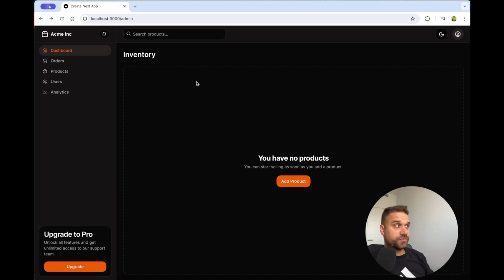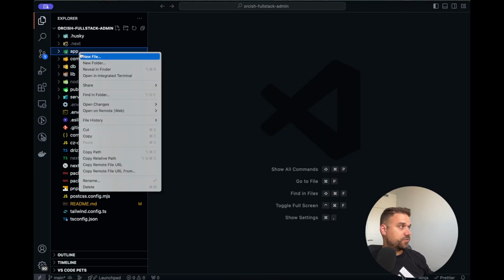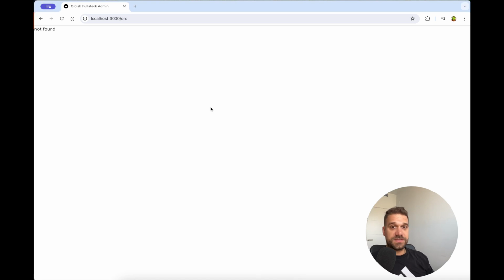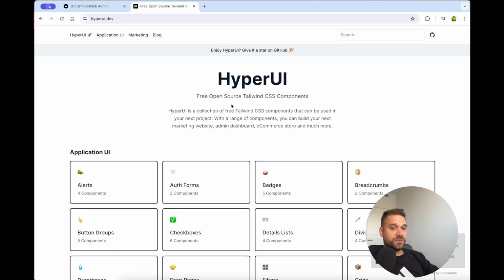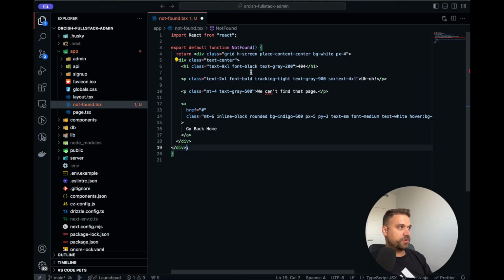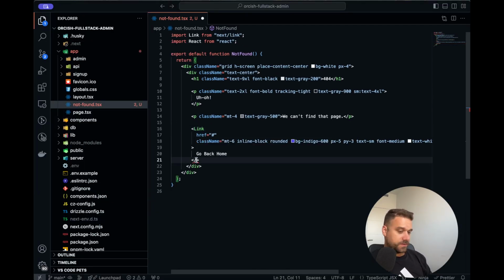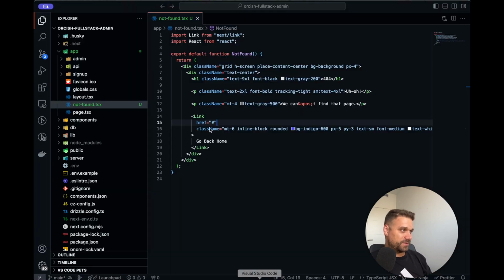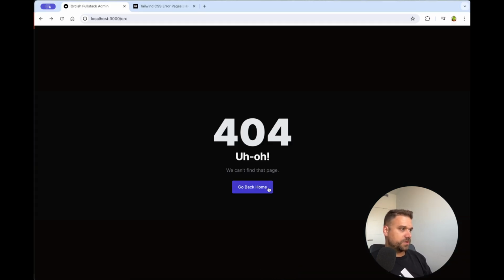Fastest way to implement fully styled 404 page in Next.js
Learn the fastest way to implement a fully styled 404 page in Next.js. Perfect for those looking to enhance their website's user experience!